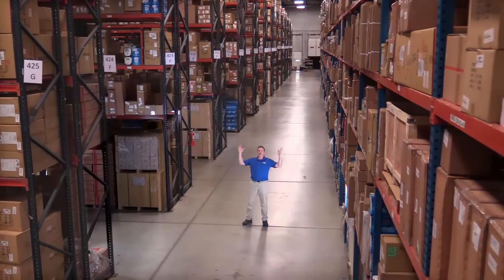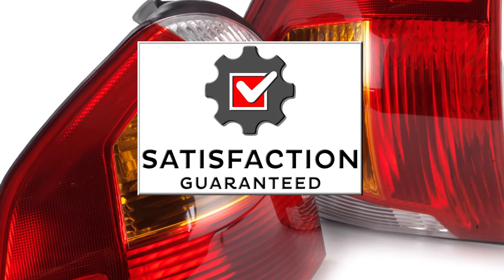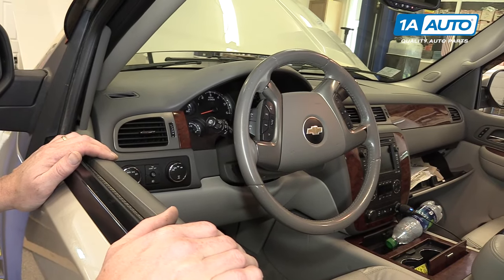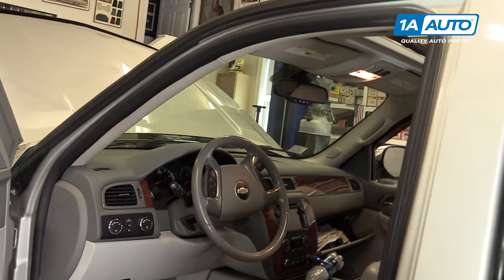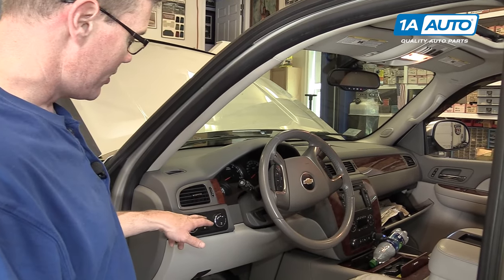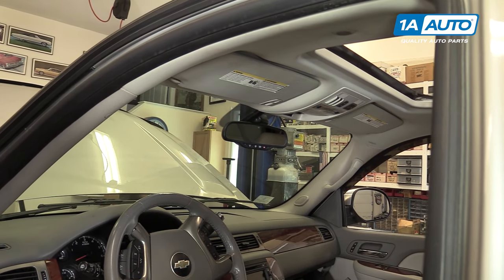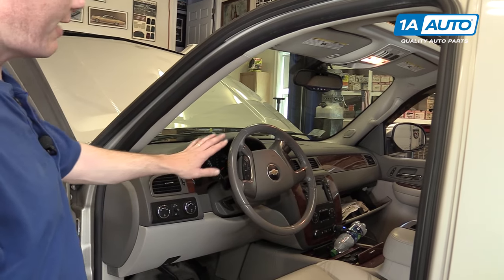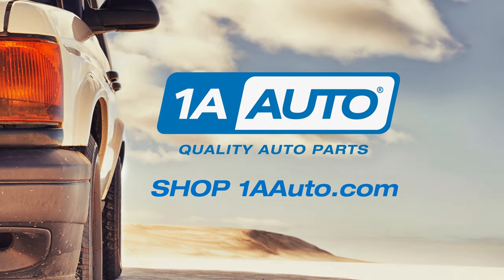How to Use Your Dome Light Override 07-14 Chevy Suburban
In the video, 1A Auto shows how to use your dome light override switch. The video is applicable to the 07, 08, 09, 10, 11, 12, 13, 14 Chevy Suburban.

This process should be similar on the following vehicles:
2007 Chevrolet Suburban 1500
2008 Chevrolet Suburban 1500
2009 Chevrolet Suburban 1500
2010 Chevrolet Suburban 1500
2011 Chevrolet Suburban 1500
2012 Chevrolet Suburban 1500
2013 Chevrolet Suburban 1500
2014 Chevrolet Suburban 1500